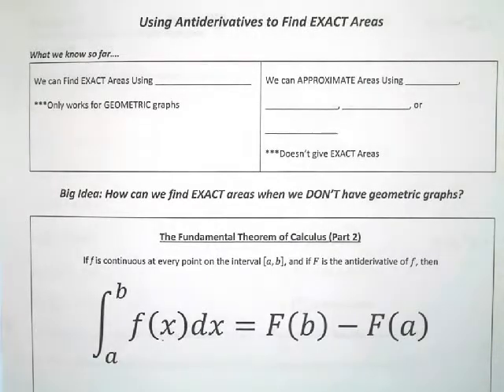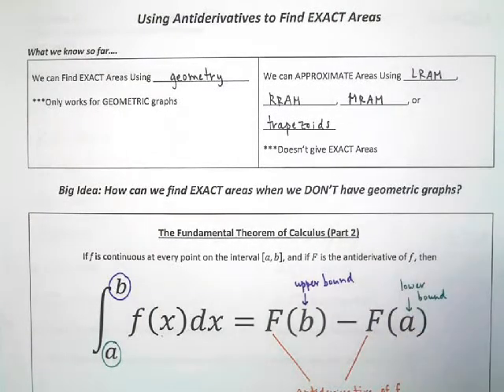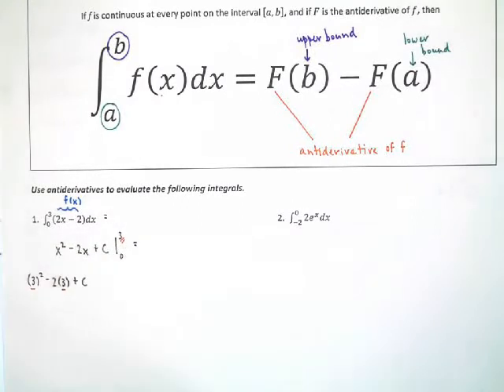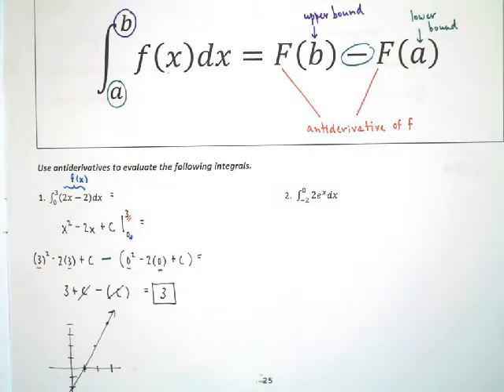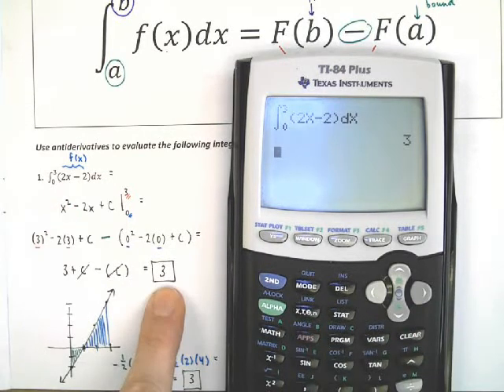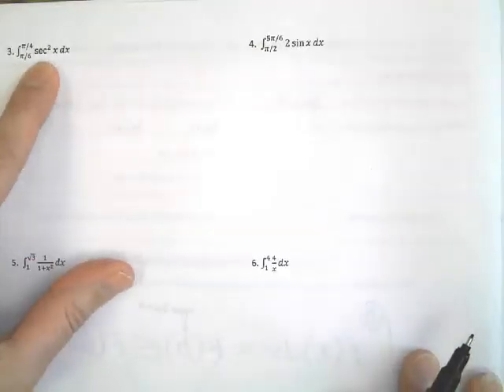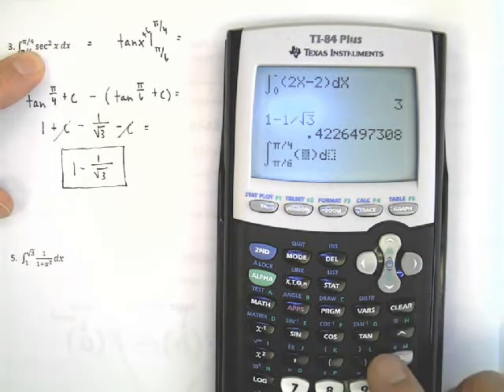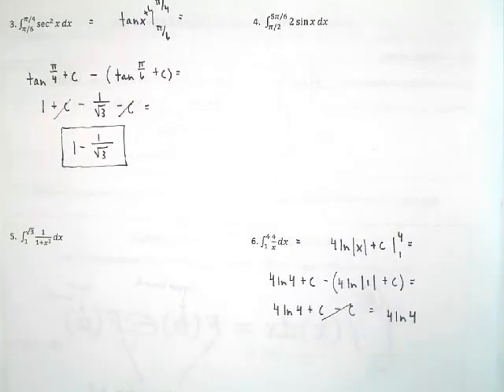Using Antiderivatives to Find EXACT Areas